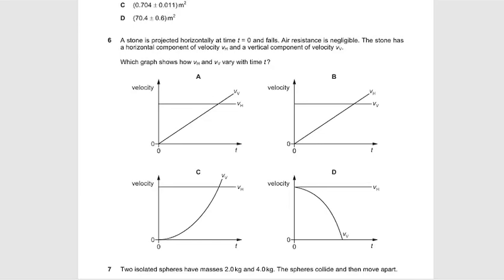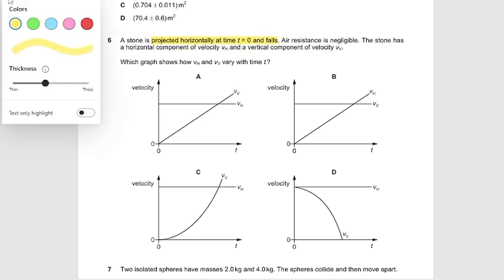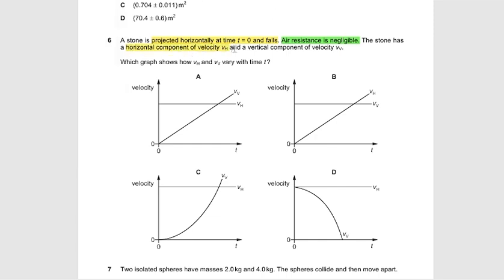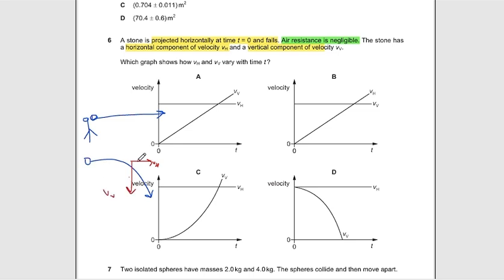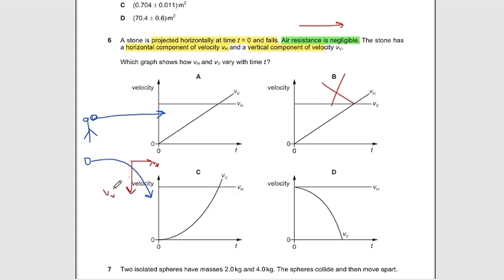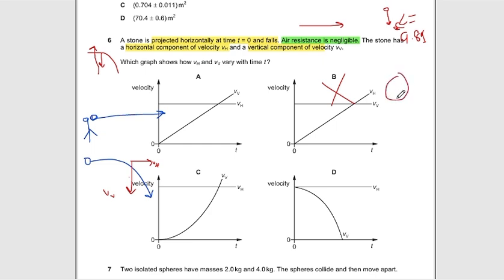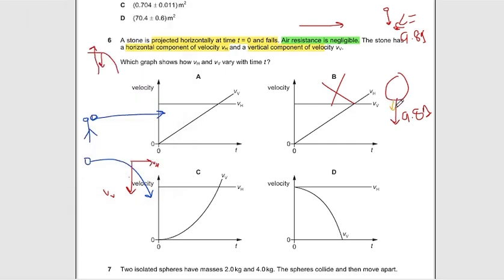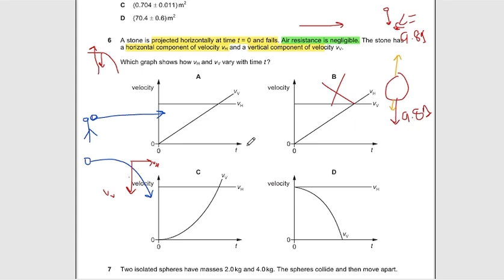A-Level Physics (9702) | Winter 2018 | Paper 1 Variant 3 | Q.6